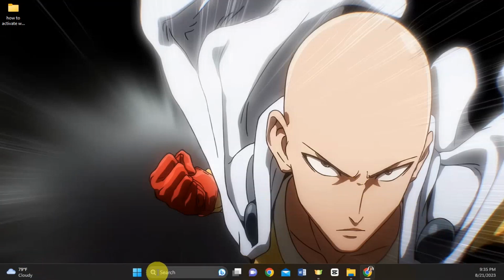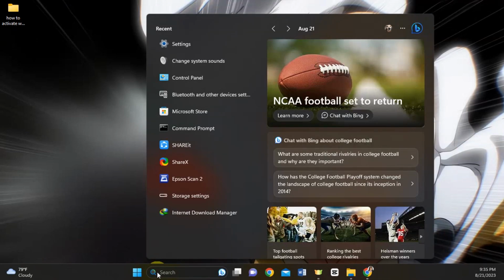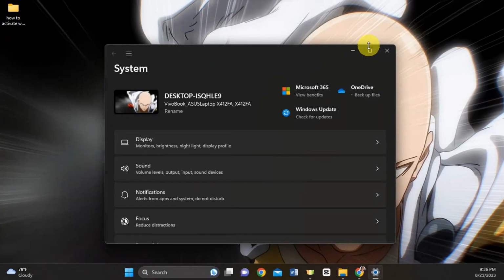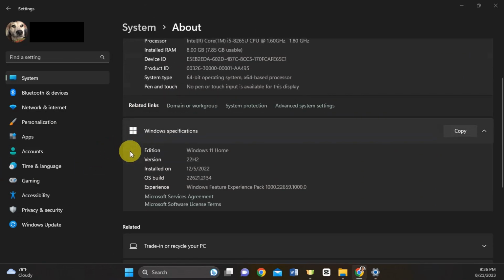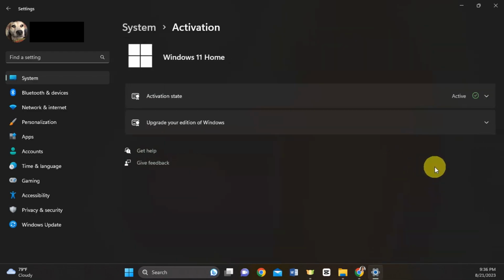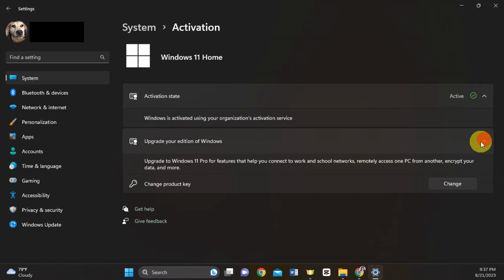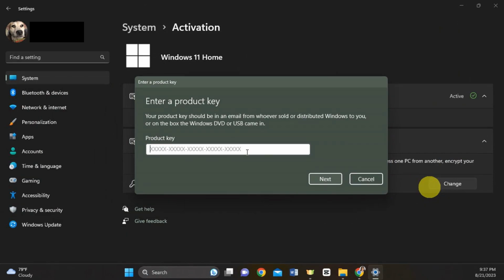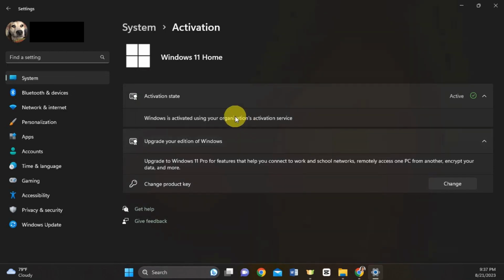How to Activate Windows 10 - Fast and Easy to Follow Guide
Unlock the full potential of your Windows 10 operating system with our quick and easy guide on how to activate it. Whether you're setting up a new PC or need to activate a copy of Windows 10, we've got you covered. Follow our step-by-step instructions to ensure your Windows 10 is up and running smoothly. Let's get started!

Ready to unleash the full potential of your Windows 10? Watch our video for a fast and easy guide on Windows 10 activation. Let's optimize your Windows 10 experience! 🚀💻